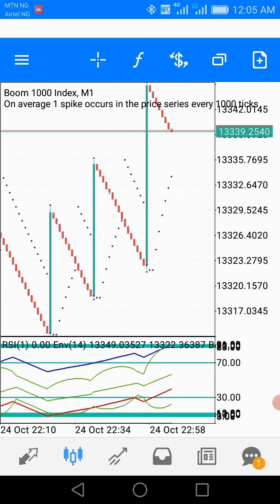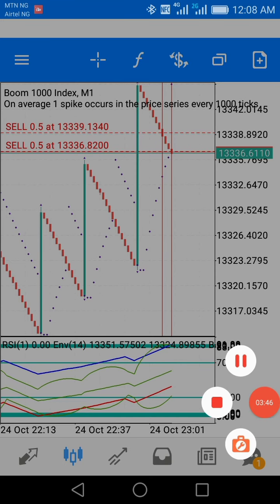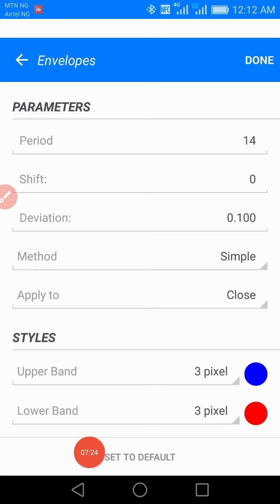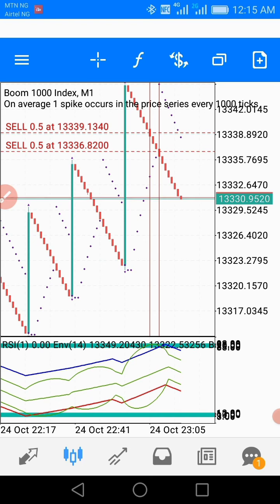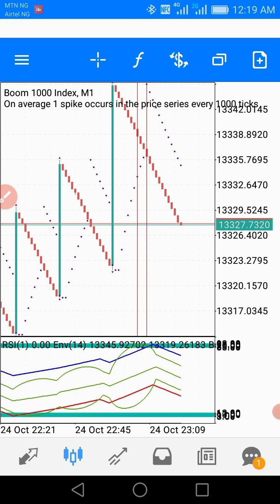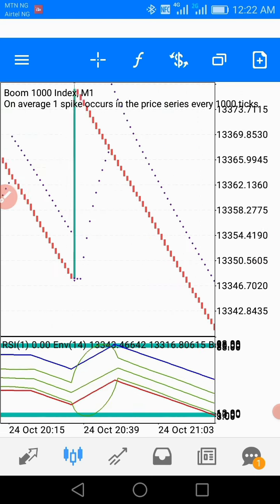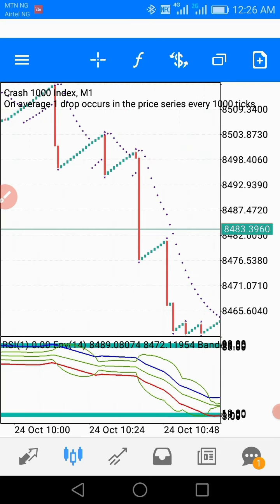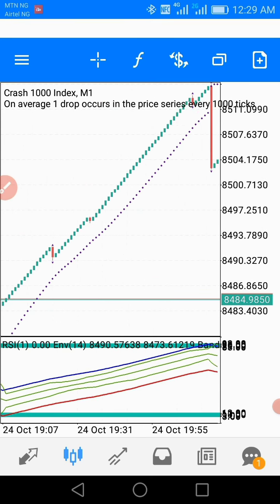LATEST BOOM AND CRASH BOLLINGER SWIMMER STRATEGY.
This is BOLLINGER SWIMMER  STRATEGY for making cool money on boom and crash.
It's a new boom and crash strategy that promises great opportunity once again to make huge money trading boom and crash.

                  VIDEOS MENTIONED